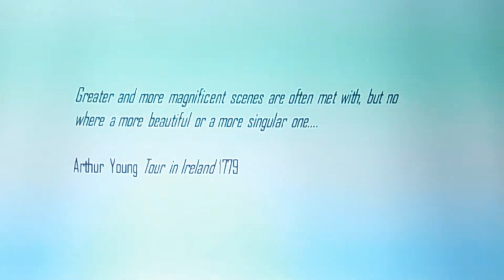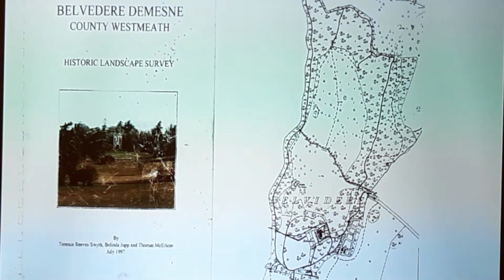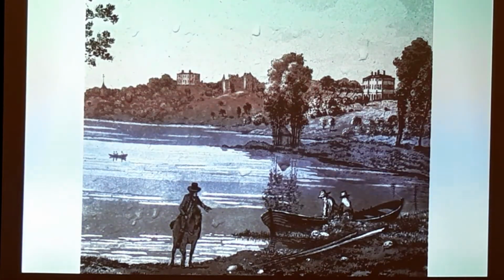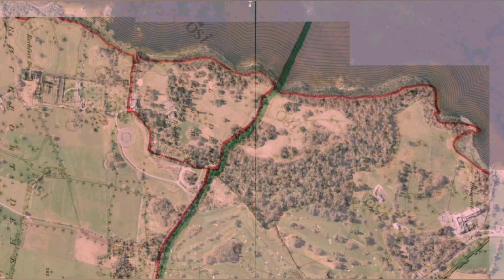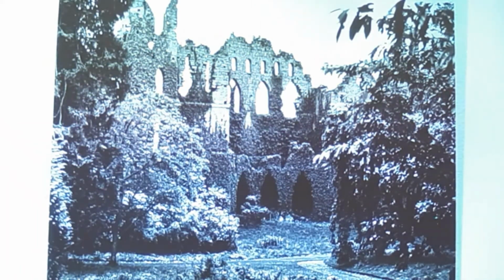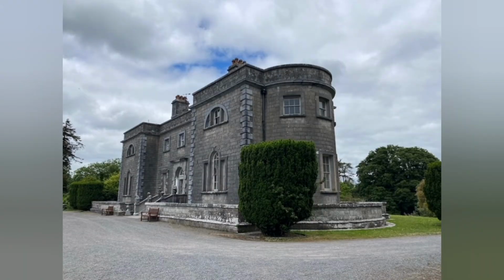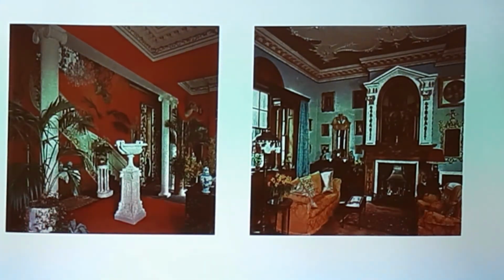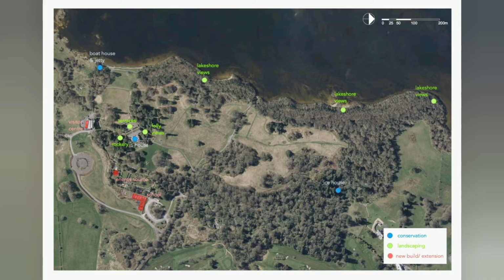Heritage Week Talk on Conservation Management Plan for Belvedere House, Gardens and Park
Recording of an illustrated talk on the preparation of a Conservation Management Plan for Belvedere House, Gardens and Park by Fergal McNamara of 7L Architects. The talk was delivered during Heritage Week 2022.

Belvedere House, designed by Richard Cassells and built c.1740, is one of the finest historic small houses in Ireland and is set in a designed landscape within which are three follies. Belvedere House is a Protected Structure of National Significance.

Belvedere House gardens and Park have been in the ownership of Westmeath County Council since 1982 when they were purchased from the last private owner Rex Beaumont. Following an extensive programme of restoration, the house and grounds opened to the public in 2000.

A multidisciplinary team have been appointed to prepare a Conservation Management Plan, that will take a holistic approach to the conservation needs of Belvedere House, the follies and the grounds. This team is being led by Conservation Architect Fergal McNamara from 7L Architects. Other specialists working on the Plan include Conservation Engineer Lisa Edden from Cora Consulting Engineers, Ecologists from MKO Planning and Environmental Consultants and Historic landscape Architect Claire McDonald.

The preparation of the Conservation Management Plan (CMP) is being funded by the Heritage council as an action of the County Heritage Plan with support from Westmeath County Council.